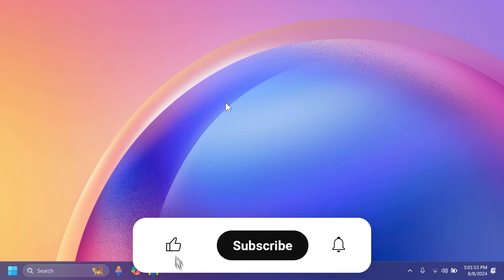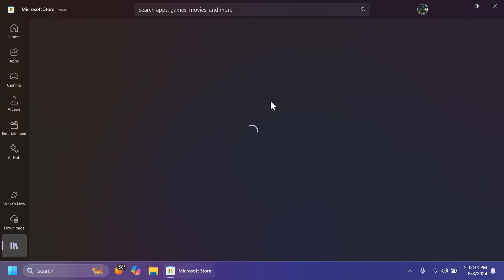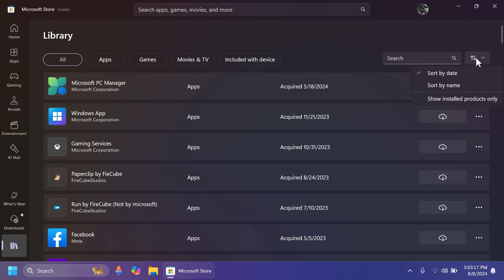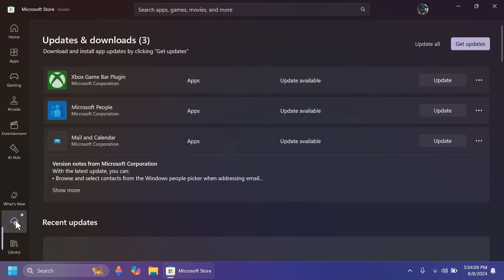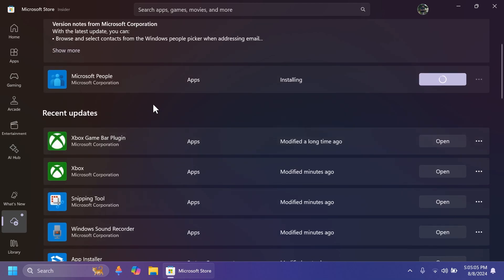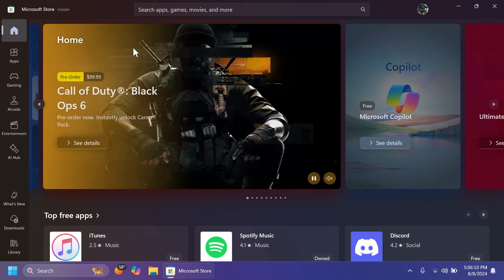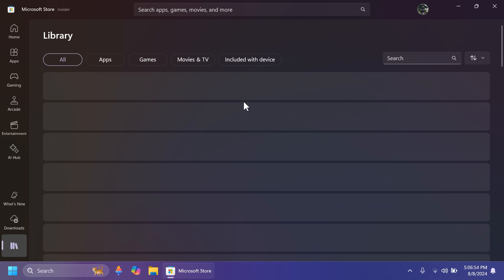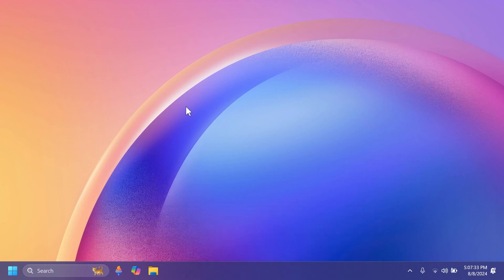New Microsoft Store App in Windows 11 (August 2024 Update)